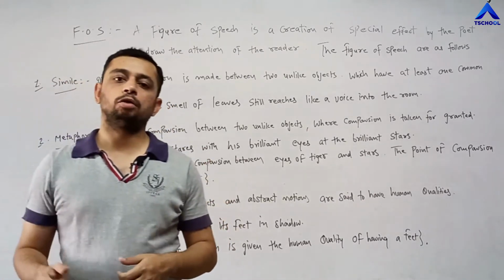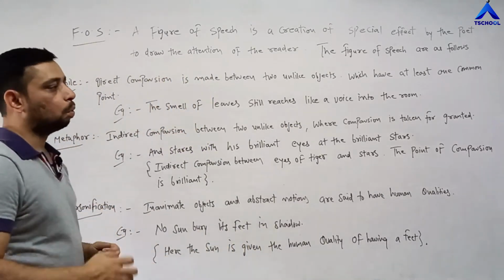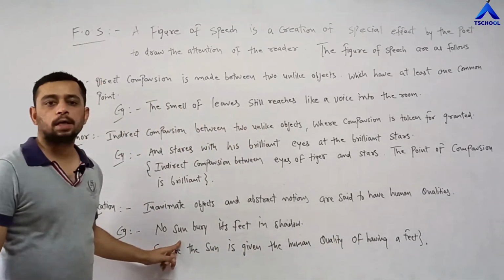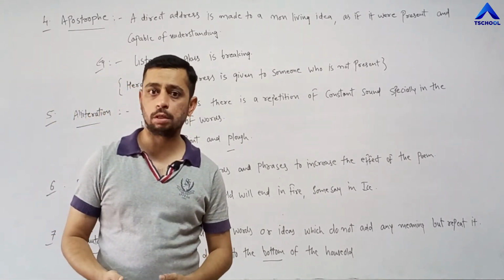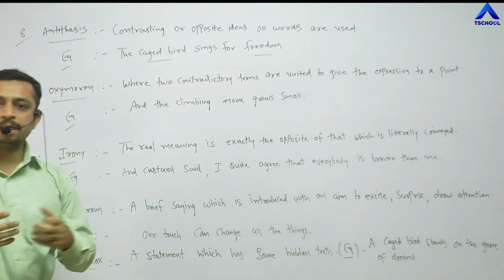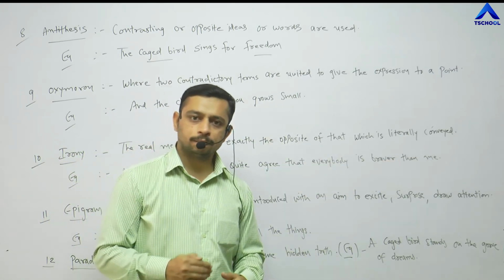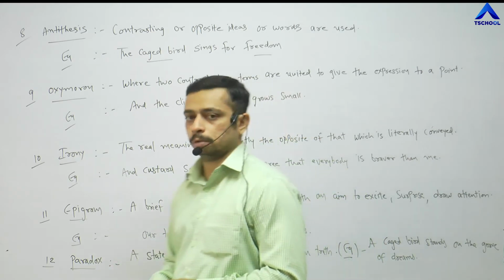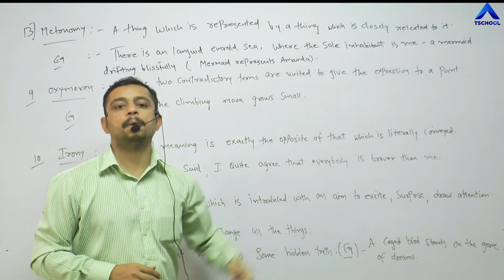10 12 EngMed Grammer Figure Of Speech P1